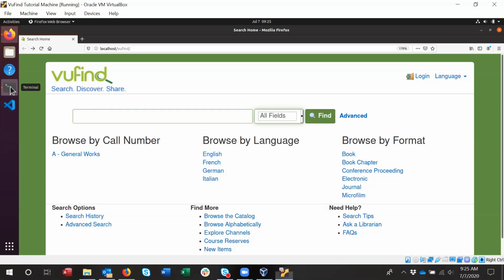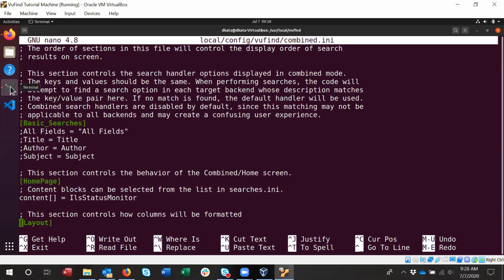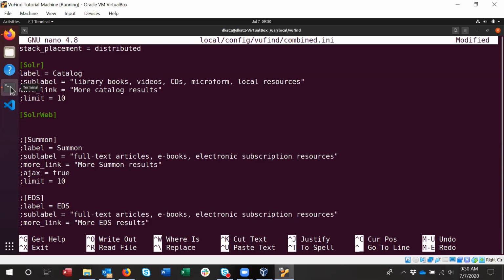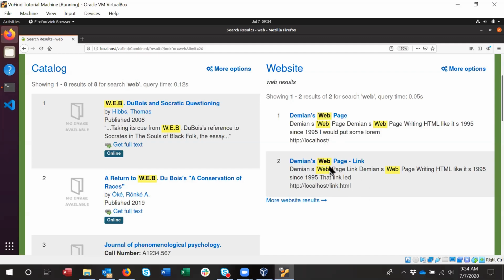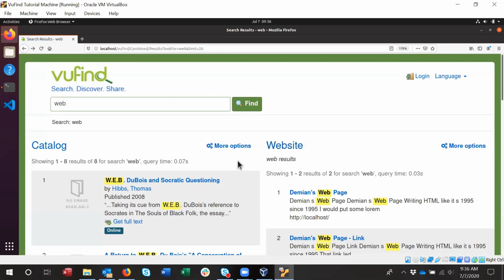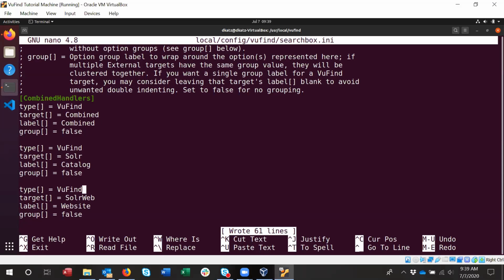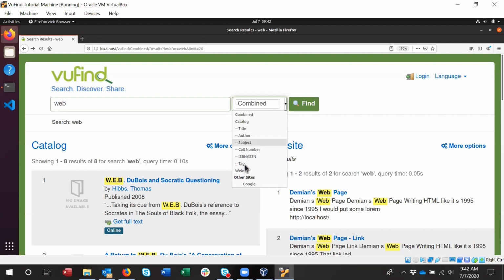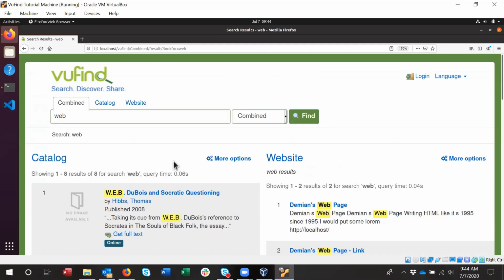VuFind: Combining Search Types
The ninth VuFind instructional video explains how to combine multiple types of searches, using the example of configuring side-by-side catalog and website search results.